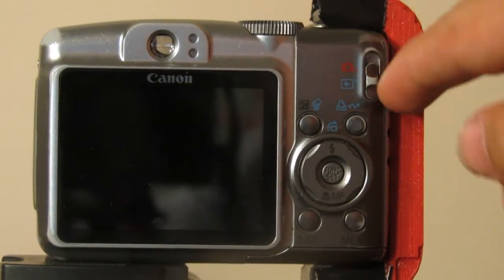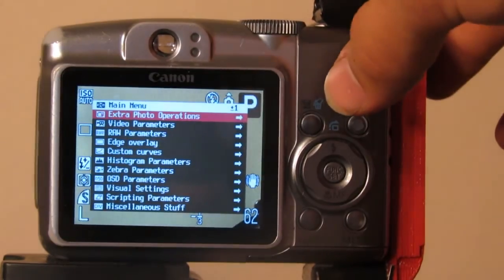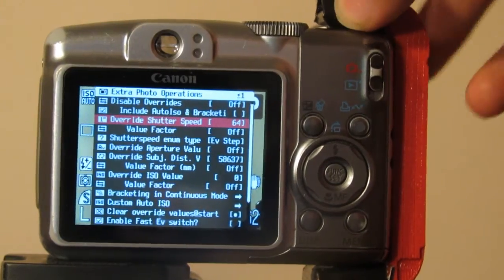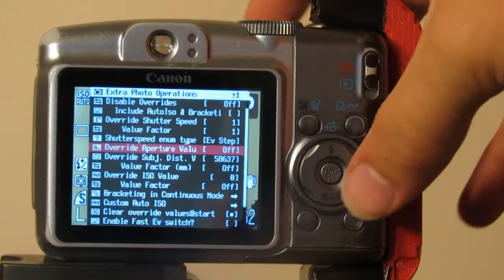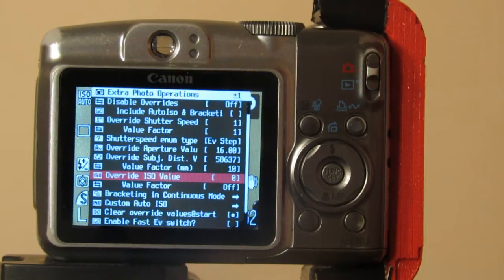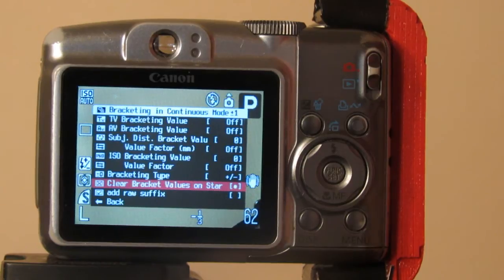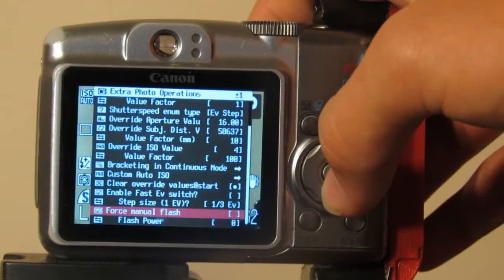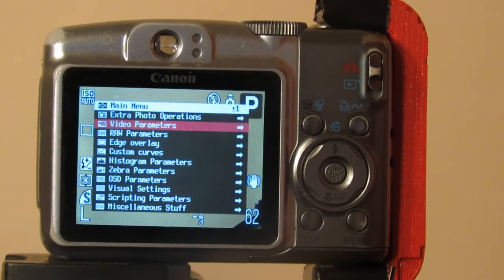CHDK part 1: Pushing your Camera to its Limits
In this video, I show you how to use the CHDK firmware extension to push your camera's photo taking capabilities to it's limits. I show you how to override the photographic features of your camera, such as the shutter speed and ISO, so that you can get the perfect shot. As always, experiment with your camera. Some cameras accept a long exposures better than others, so I wouldn't recommend going straight to a 10 min. exposure. Test it out with your equipment to find out what works best for you.

Some info.:

-any override aperture value will work

-Any shutter speed value will work (even the 1/100k)

     -exposures over 300 seconds may cause random white pixels to appear in your image.

-For long exposures, the time it takes to take a photo is twice that of the exposure time. Ex: A 100 second exposure takes 100 seconds to take and another 100 seconds to process for a total of 200 seconds of unusable time.

-Any ISO value that is less than or equal to your camera's max ISO will work. (any higher and your camera will crash, but it should re-boot without ill effects.)

-ISO values less than 80-60 will be treated by your camera as ISO 80-60. (values vary with camera model).

-Don't be stupid and do a 10 min. exposure at f/2.7 ISO 3200 in broad daylight. You might fry something in your camera.

And as always, use common sense!